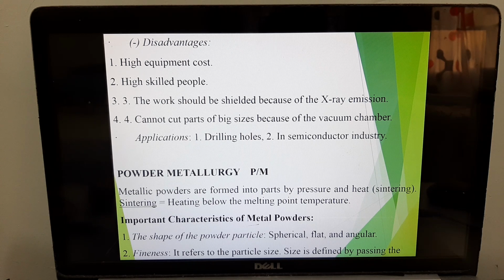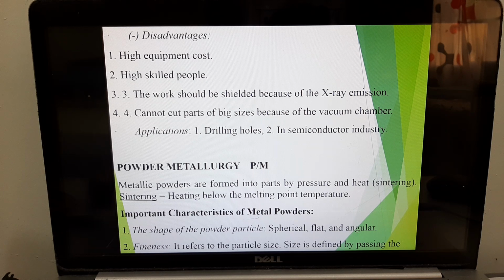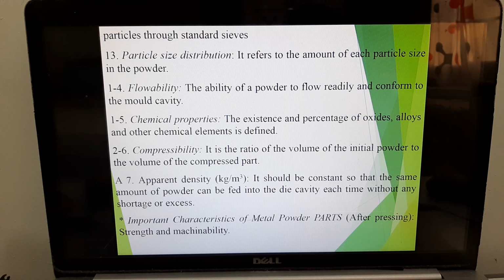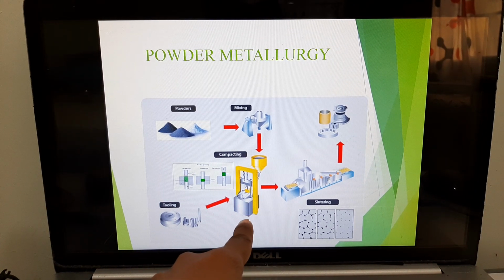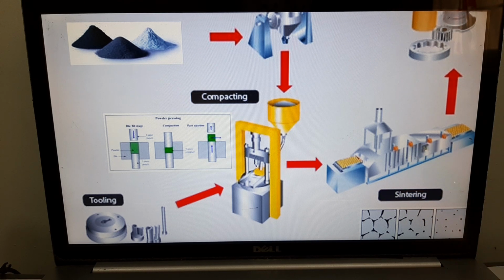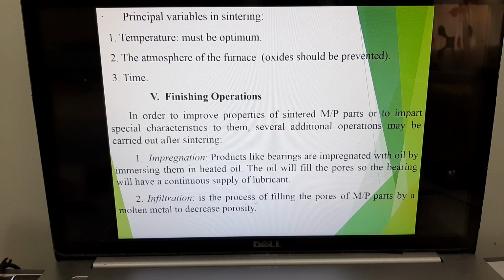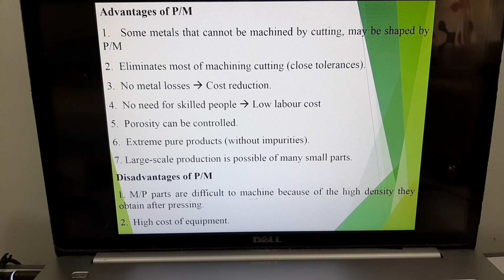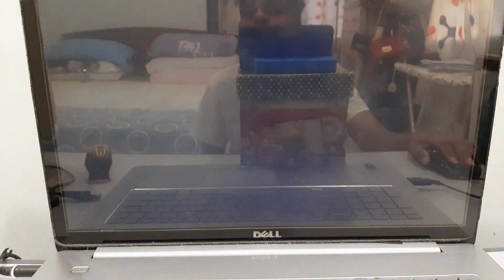POWDER METALLURGY PART 4